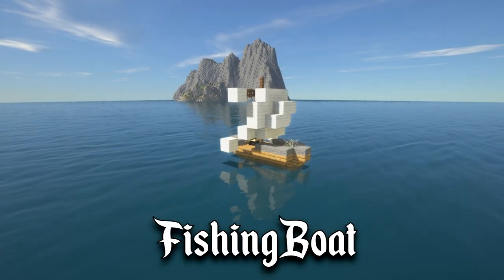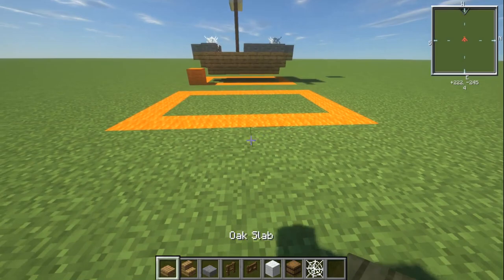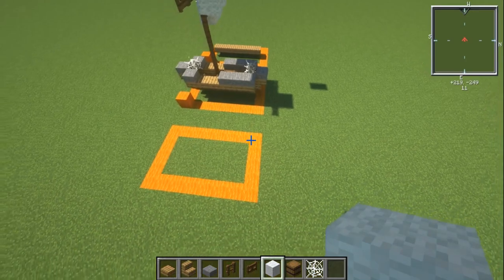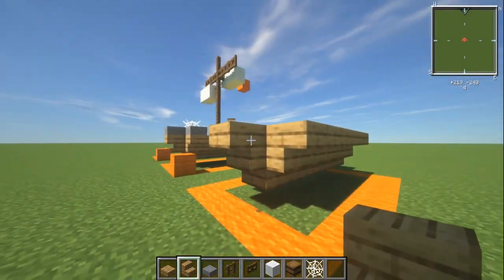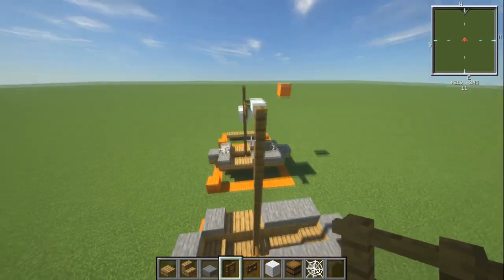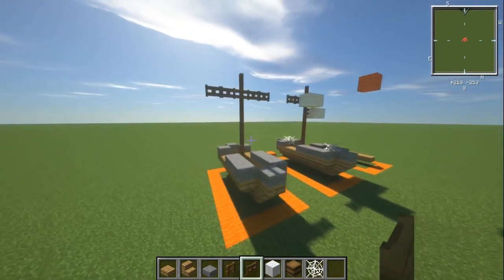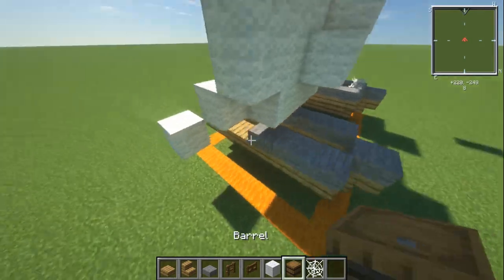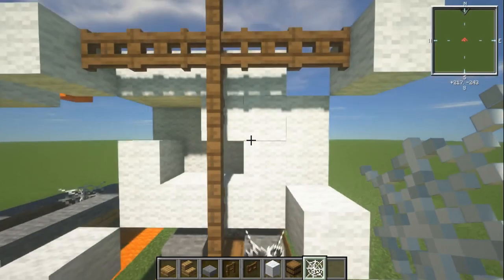🚢 Minecraft Tutorial: How to Make a Fishing Boat/Ship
In this video I should you how to build a small fishing boat.

📖 CHAPTERS
00:00 Introduction
00:58 Tutorial

🎮 GAME INFORMATION
Game - Minecraft
Version - 1.17.1